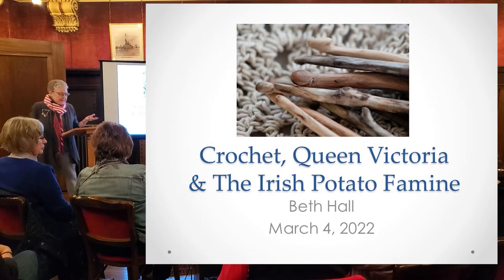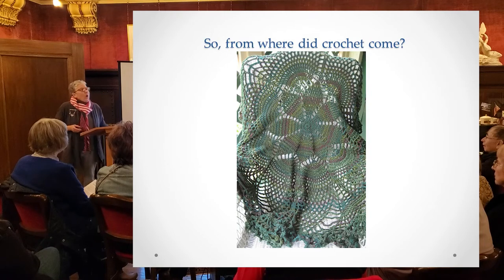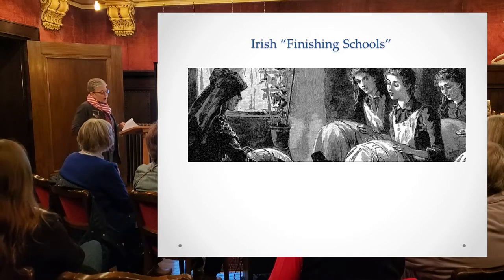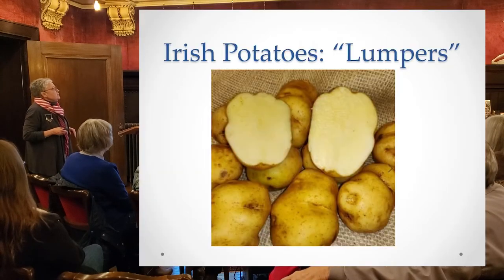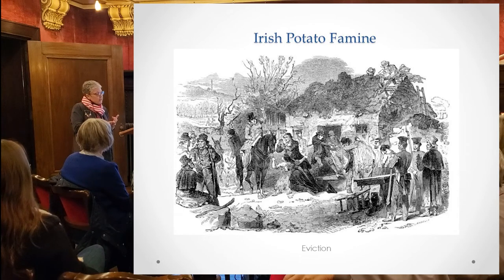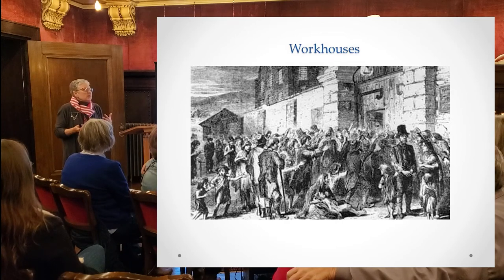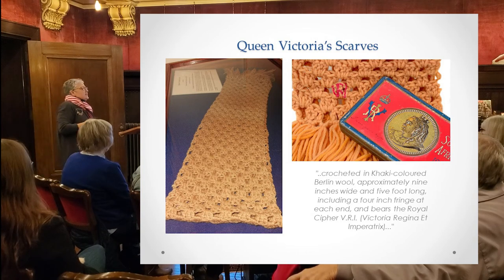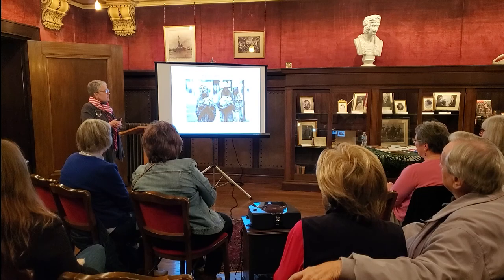Gallery Talk - Crochet, Queen Victoria, and the Irish Potato Famine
Join Beth Hall, Ruthmere Volunteer and Certified Master Crocheter, as she presents a Gallery Talk on "Crochet, Queen Victoria, and the Irish Potato Famine". Learn about the history of crochet, Queen Victoria's love for lace, the cause of the Irish Potato Famine, and how these three things are interconnected.

This Gallery Talk was presented at the Ruthmere Mansion on Friday, March 4th, 2022.

Ruthmere presents Gallery Talks the first week of each month, which feature a twenty-minute discussion on an object/artwork within the Ruthmere collection or a person or event in local history. 2022 Gallery Talks are free and open to the public courtesy of the generous support of 1st Source Bank.